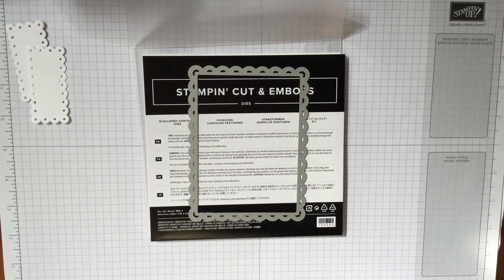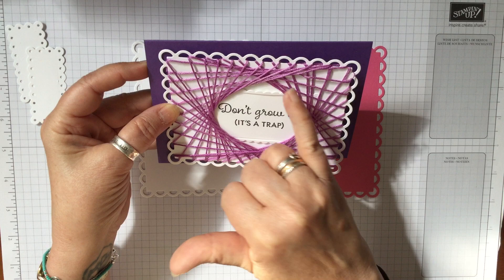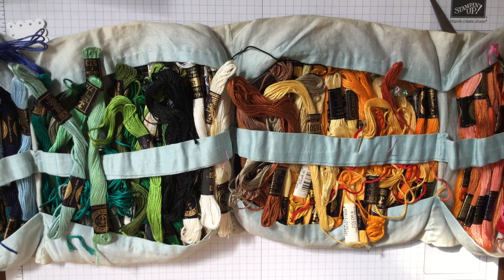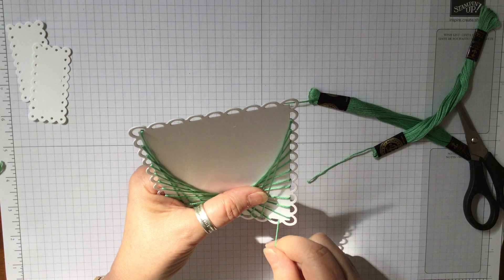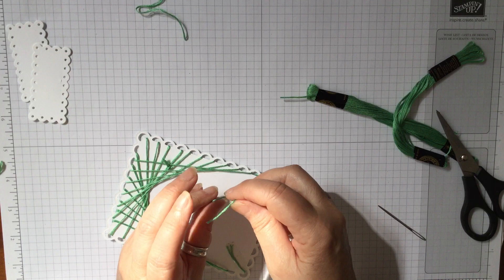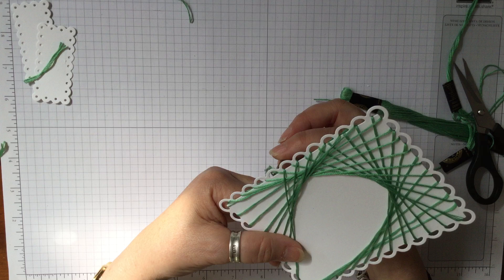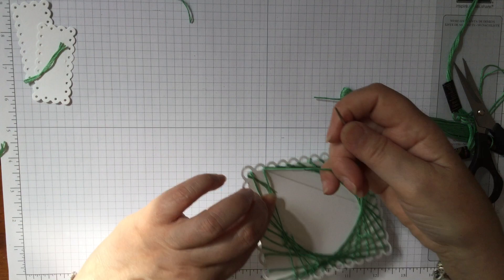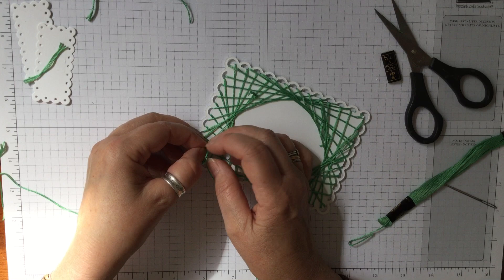Card Stitching or String Art easy to follow tutorial using Stampin' Up! Scalloped Contours Dies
Follow along while I show you how to make this card stitching embroidery art card with a good old chit chat of a past era when sewing & embroidery were taught to all.

Visit my online shop to buy all your Stampin' Up! craft supplies